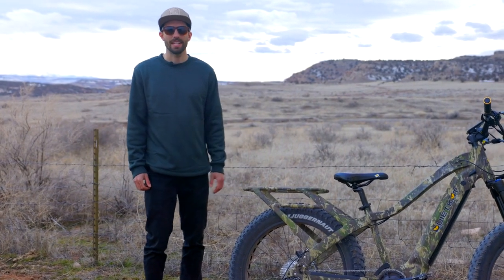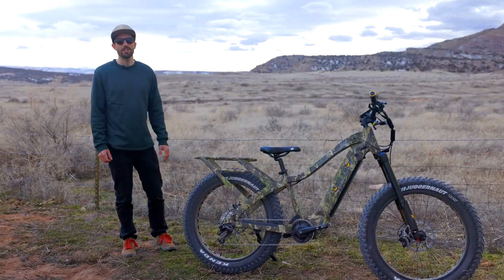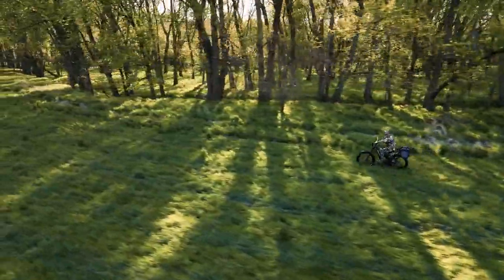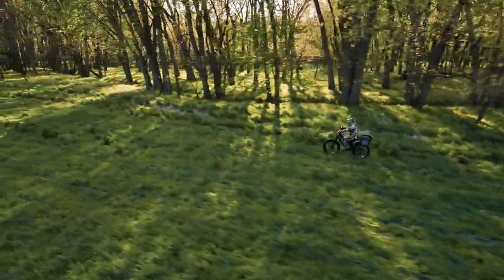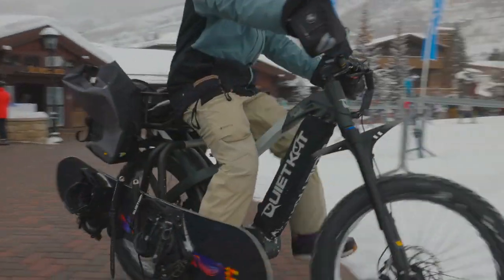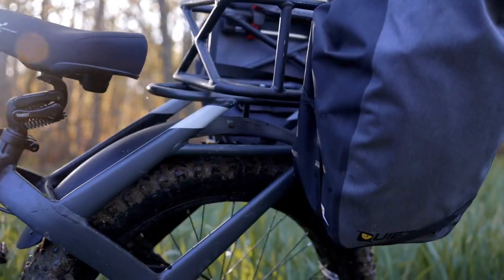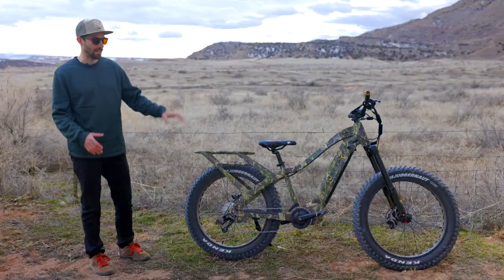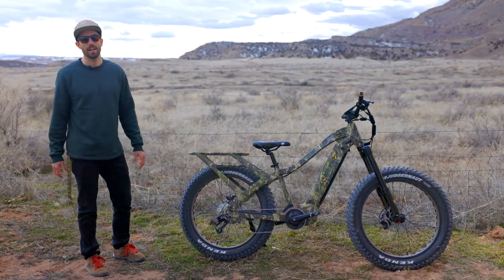QuietKat Apex Pro All Terrain E Bike from Nomadic Supply Company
Discover unparalleled power, reliability, and carrying capacity with the QuietKat Apex Pro All-Terrain E-Bike from Nomadic Supply Company, designed for hunters, anglers, military personnel, law enforcement agencies, and businesses demanding top performance and adaptability.

Powered by a robust 1000W motor, the QuietKat Apex Pro All-Terrain E-Bike delivers unmatched torque and acceleration, allowing you to effortlessly overcome steep inclines, muddy trails, and tough terrain. This All-Terrain Electric Bike is engineered for backcountry exploration and will take you wherever your adventure leads.

Experience a smooth, comfortable ride on the most challenging landscapes with the QuietKat Apex Pro All-Terrain E-Bike's high-performance inverted front suspension fork, ensuring exceptional shock absorption and precise handling.

Confidently navigate any surface with the QuietKat Apex Pro All-Terrain E-Bike's all-terrain fat tires, providing exceptional traction, stability, and control on rocky paths, slippery slopes, and beyond.

With its integrated heavy-duty pannier rack, the QuietKat Apex Pro All-Terrain E-Bike accommodates all your gear, from hunting equipment to work supplies, offering an industry-leading 100-lb hauling capacity.

Customize your QuietKat Apex Pro All-Terrain E-Bike with a variety of turnkey accessories, including custom trailers, storage solutions, additional lighting, and weapon holders, tailored to meet your specific needs.